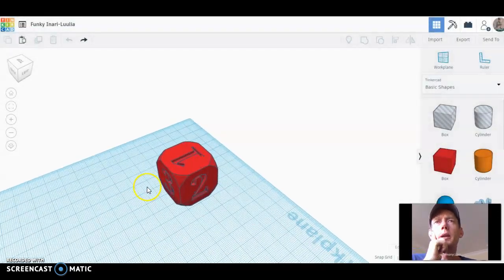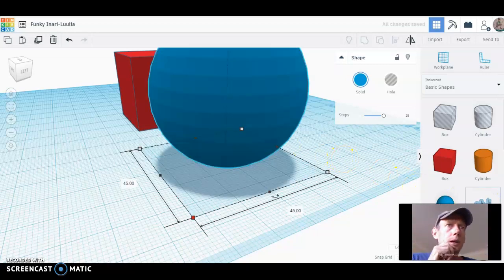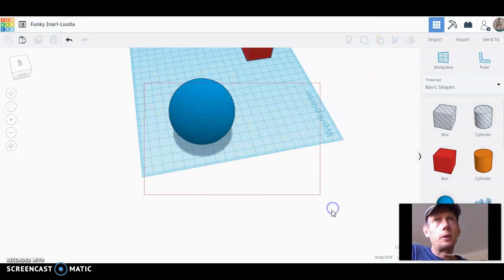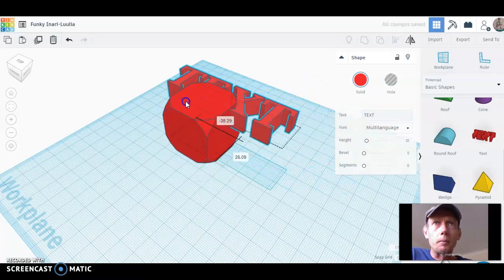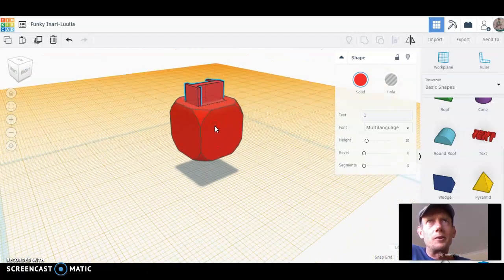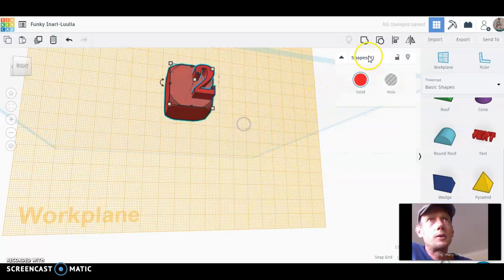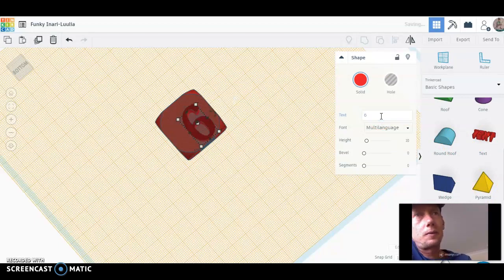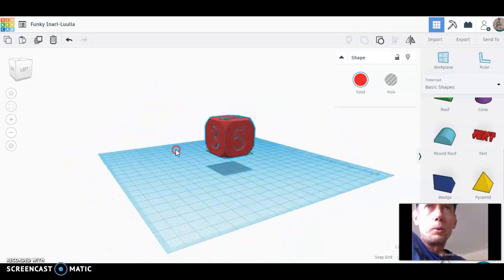Tinkercad Dice Tutorial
Creating Dice/Die in Tinkercad